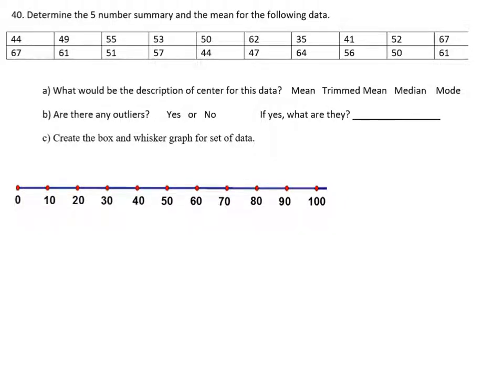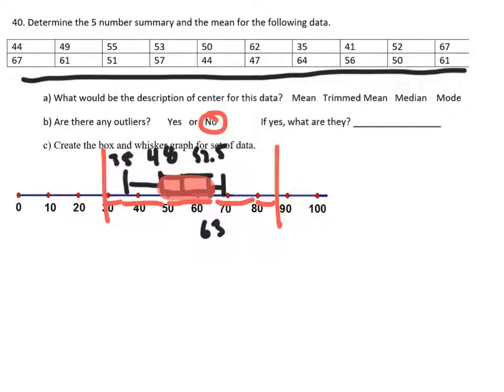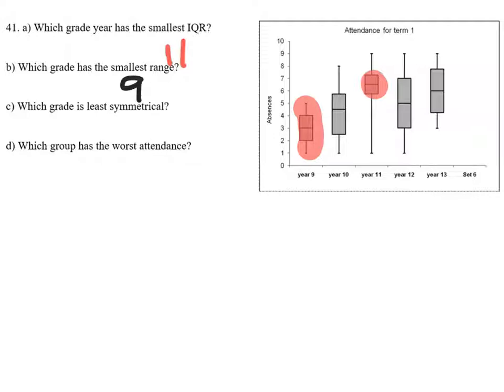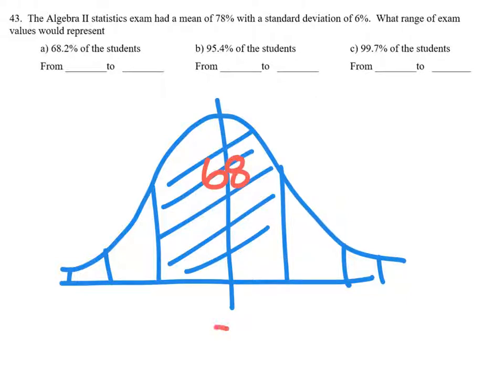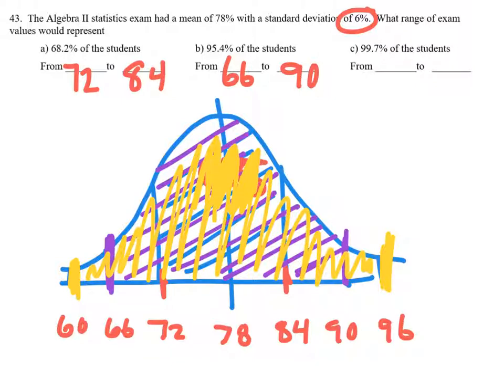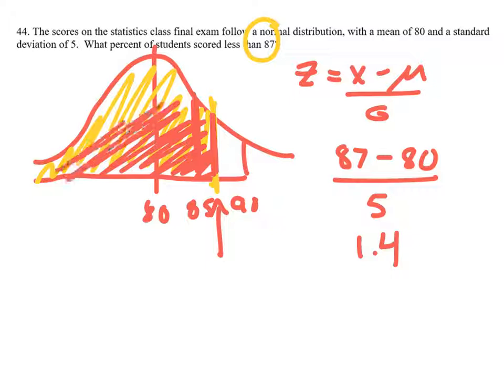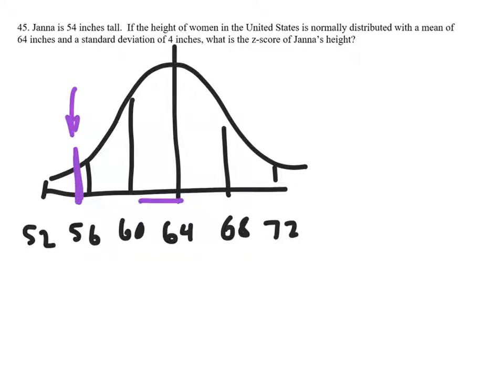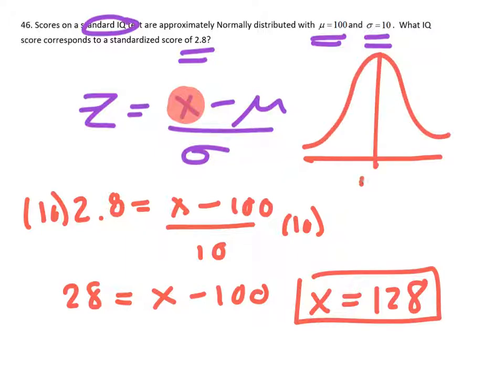Algebra 2 Semester 2 Exam Review Questions #40 - #46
These questions review the statistics.